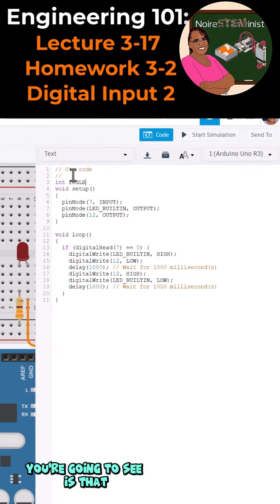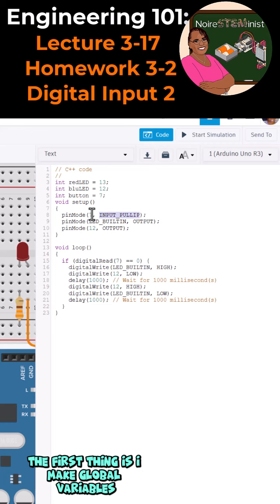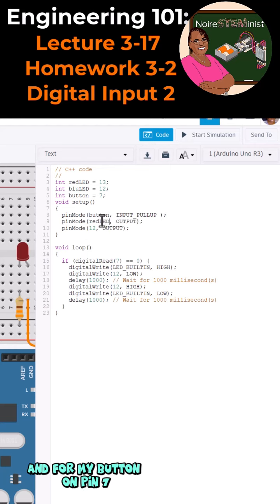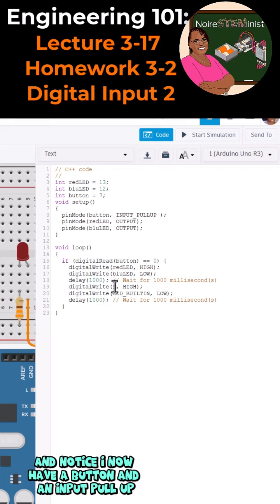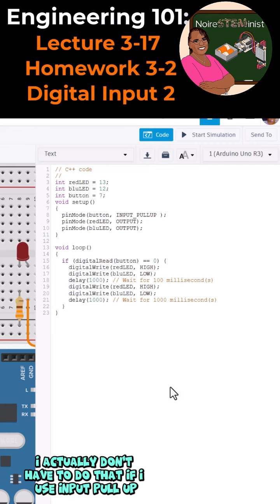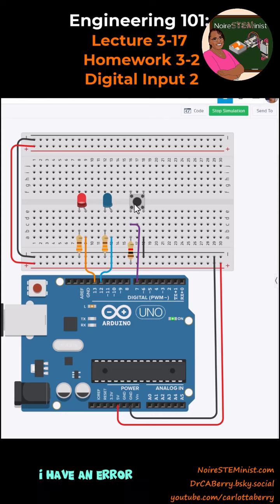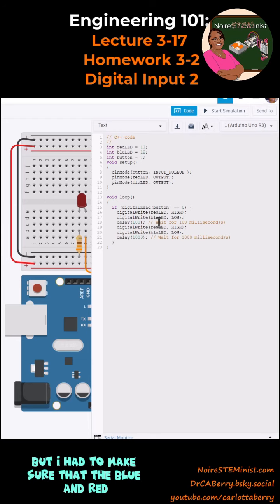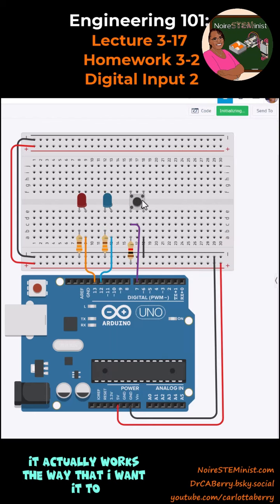Engineering 101: Lecture 3-17 - Programming Digital Inputs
Engineering101 Lecture 3-17 Programming Digital Inputs